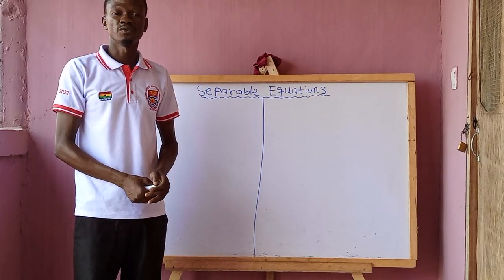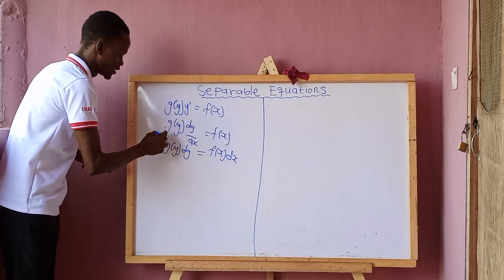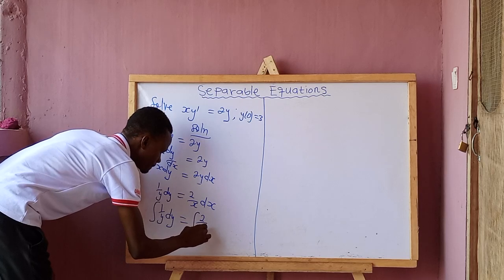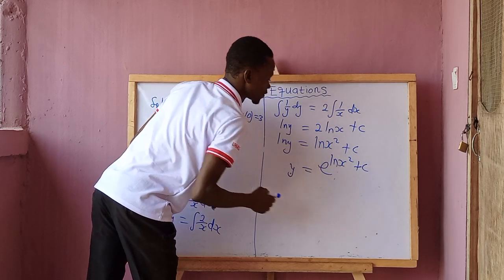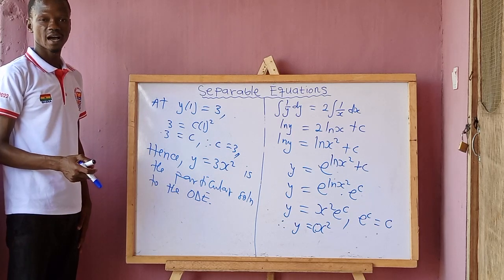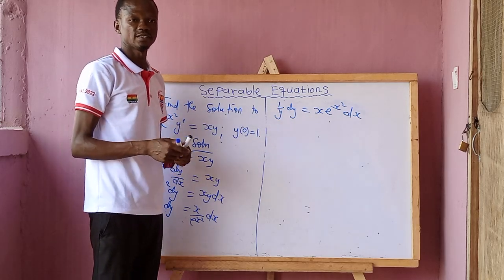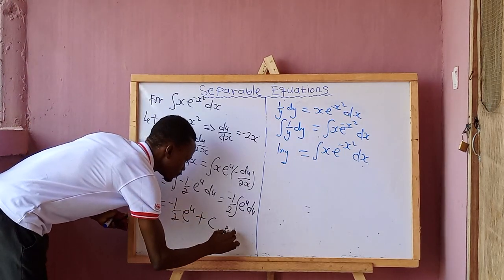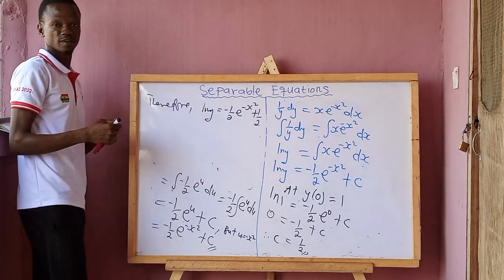Solutions to First Order ODEs (Separable Equations)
This video will give you an insight into solving First Order ODEs of the separable form.